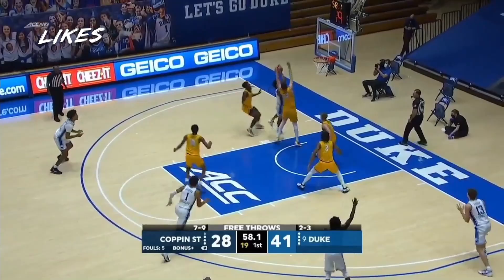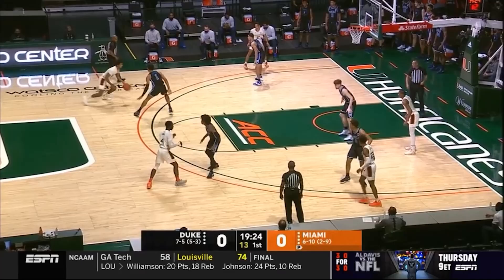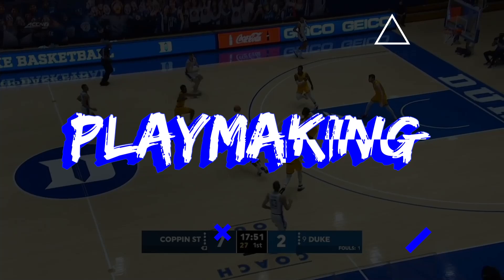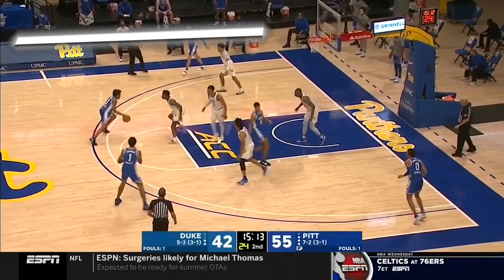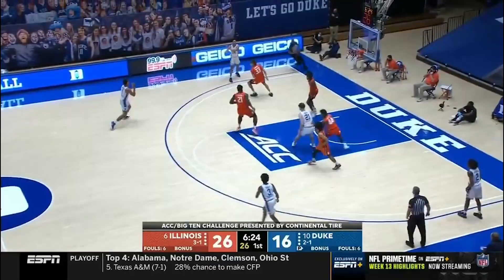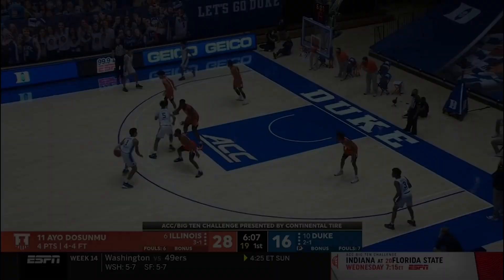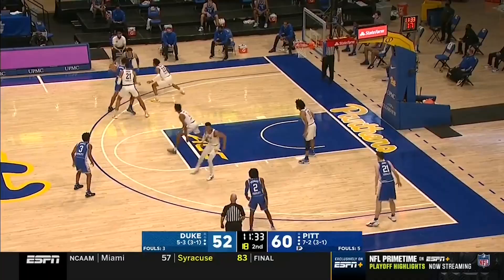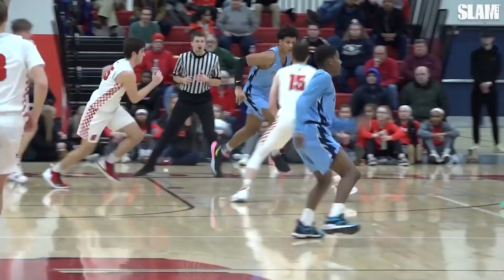2021 NBA Draft First Look | Jalen Johnson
Jalen Johnson is a physical specimen with a lot of raw talent on both ends of the floor. Injuries and certain limitations have kept him from being a world-beater on a nightly basis, nonetheless, he's someone you should expect to be in lottery conversations come draft time.